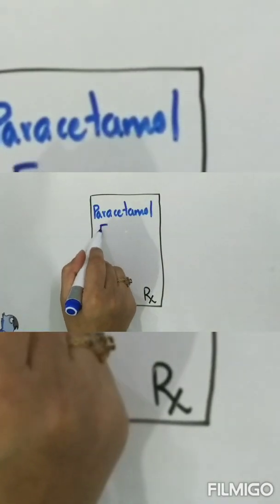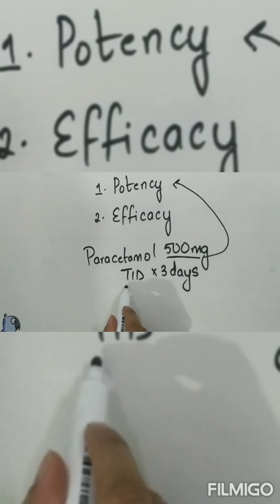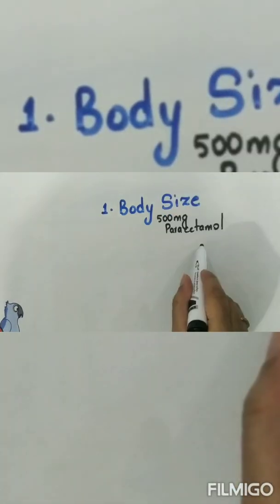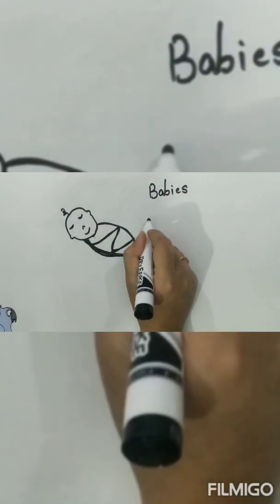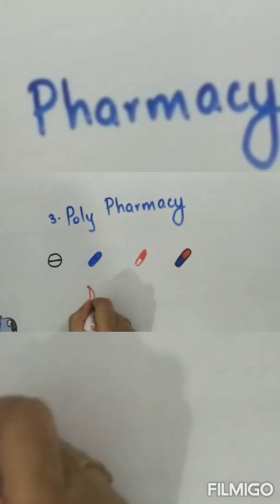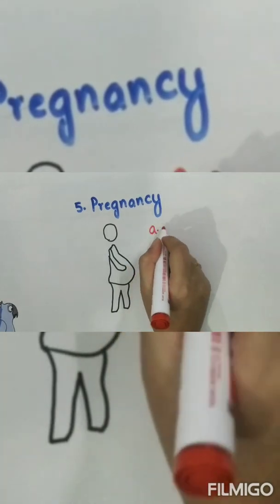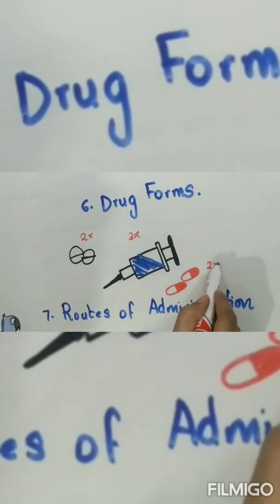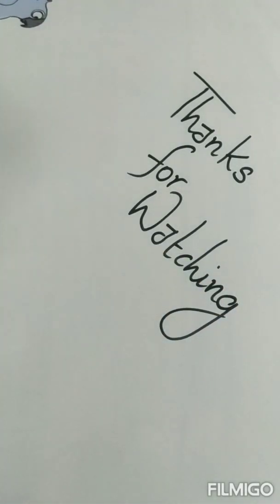Factors affecting Drug Dose-Response Relationship. 💊💉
Lot of times, we do take medicines but sometimes are unable to comprehend their effects on us. This video is to assist you analyze the factors on which your drug dose and it's respective response are based on so that next time you don't get confused. ☺️